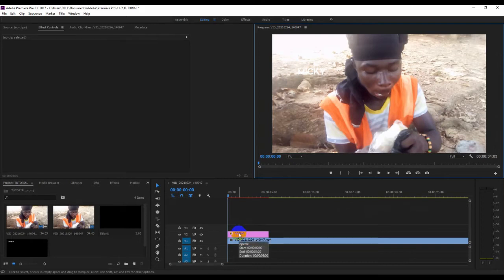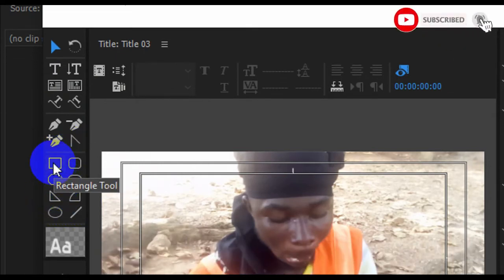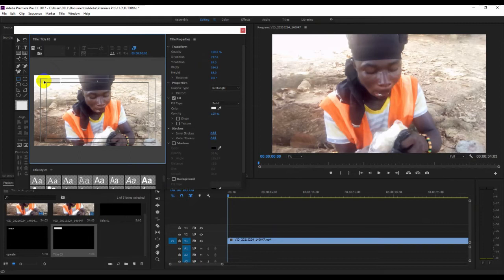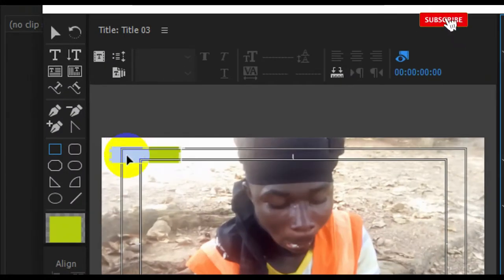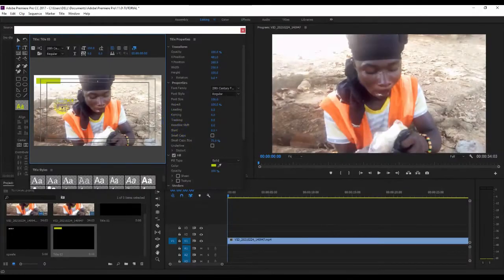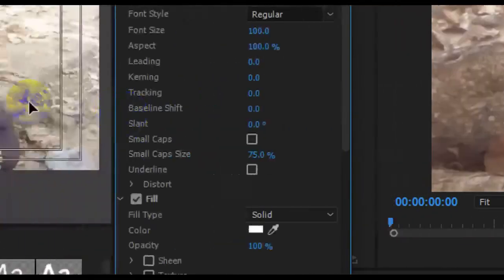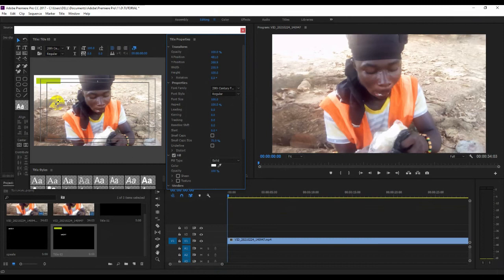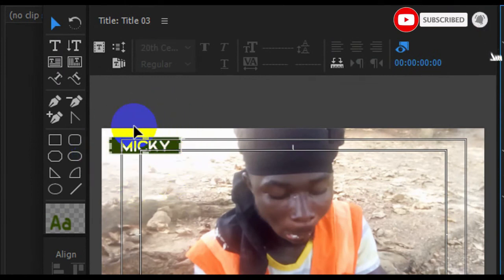How To Make Your Titles Show Well In Adobe Premiere Pro CC (Title Backgrounds)